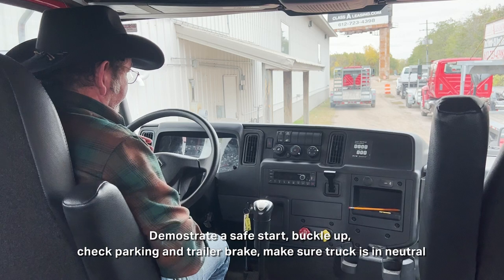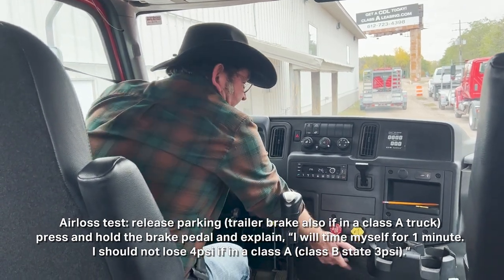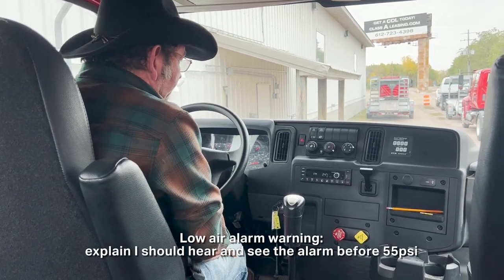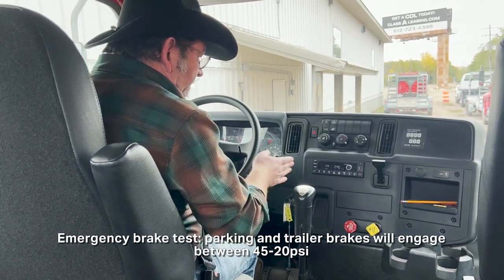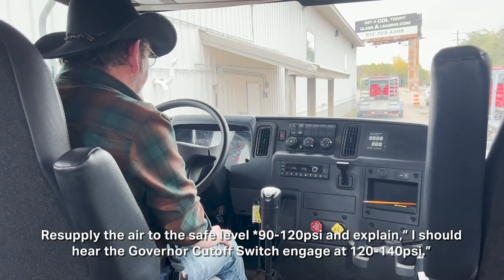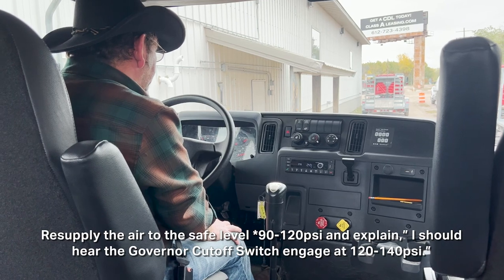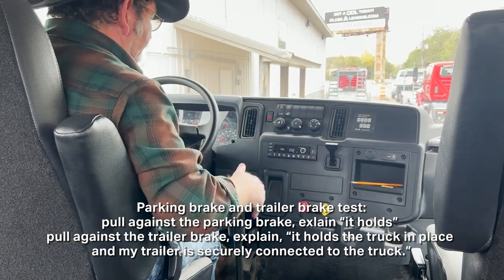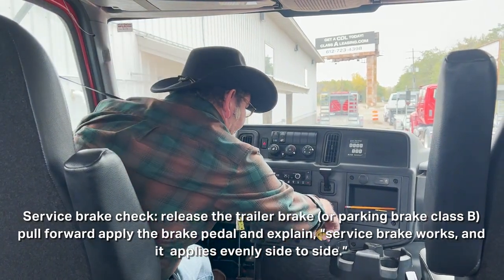New 2023 A L E G Airbrake Check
This is the update video because some examiners want you to be very specific with your language. Governor Cutoff Switch engages at 120-140psi, Air Loss Test should engage before 55psi. And emergency brakes should engage between 45-20psi